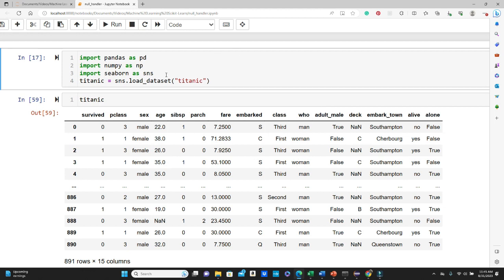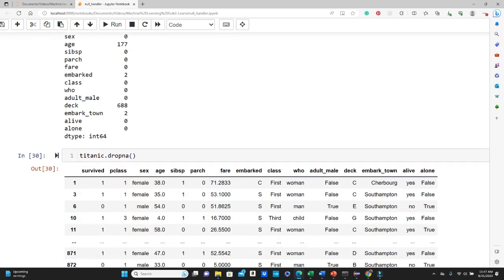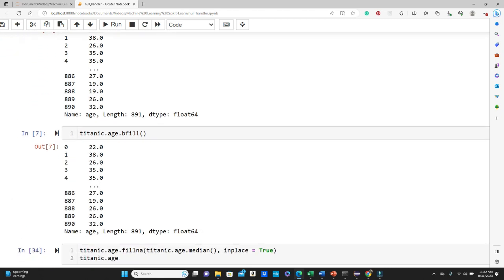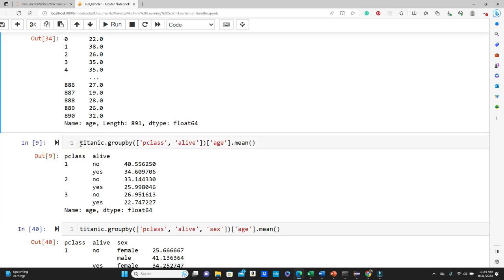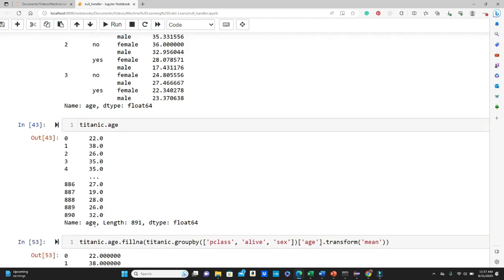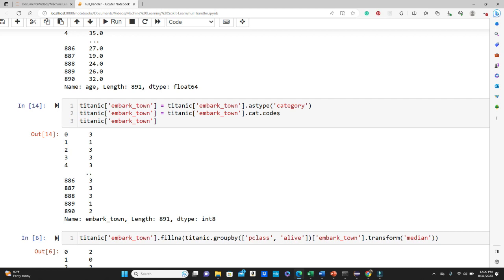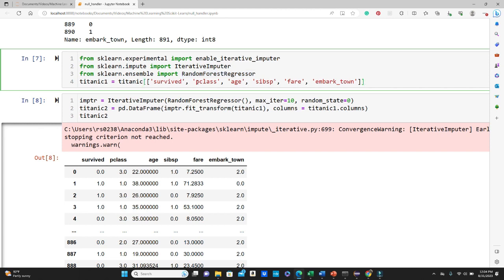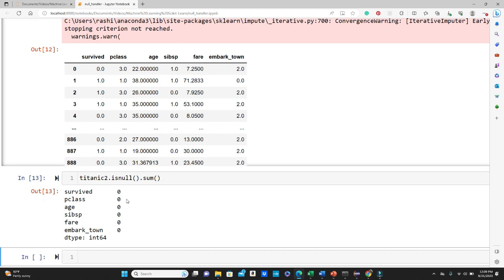How to Handle Null Values for Machine Learning in Python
Null values can cause trouble for Data Analytics and machinelearning. It is necessary to deal with null values before diving into machine learning properly. This video demonstrates how to handle null values in the dataset in python.